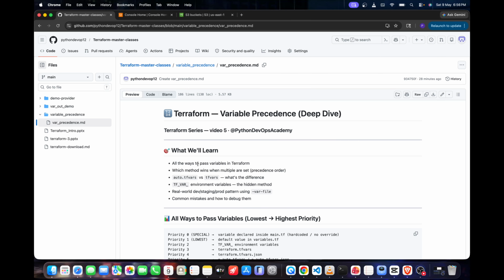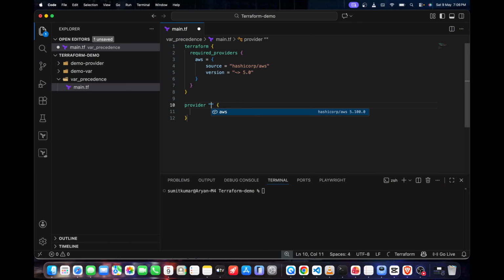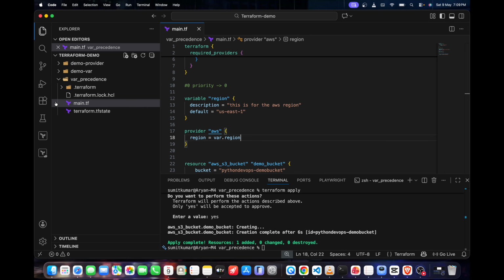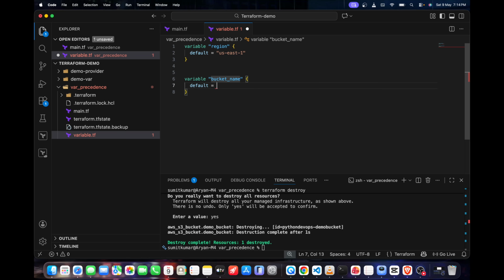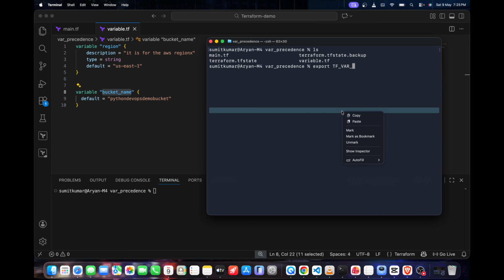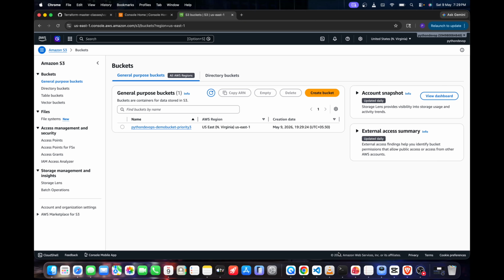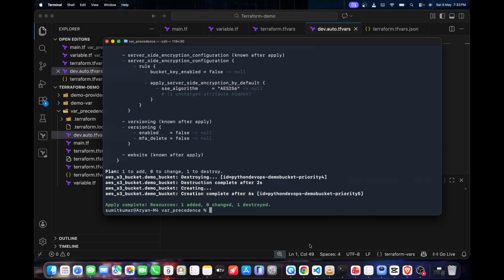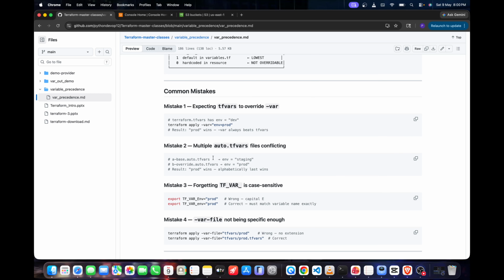Terraform Variable Precedence Explained | tfvars, TF_VAR, -var & -var-file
🏗️ Terraform Variable Precedence — Complete Guide! 🚀

You have variables in tfvars, CLI flags, environment variables & defaults…

But which value does Terraform ACTUALLY use? 🤔

This video explains the EXACT Terraform variable precedence order every DevOps engineer must know 👇

📌 What You’ll Learn:
✅ What Variable Precedence means in Terraform
✅ Why precedence matters in real-world deployments
✅ Default values in variables.tf
✅ TF_VAR_ environment variables explained
✅ terraform.tfvars vs *.auto.tfvars
✅ -var-file for multi-environment setups
✅ Why -var flag always wins
✅ Common mistakes that break PROD deployments ⚠️

🔥 One wrong variable value can deploy the WRONG infrastructure to production!

00:00 — Intro
00:34 — Why Variable Precedence Matters
01:25 — Complete Priority Order Explained
02:34 — Notes Overview
05:30 — Hardcoded Values in main.tf
08:30 — Variable Declaration in variables.tf
10:53 — Priority 1 → Default Values
13:44 — Priority 2 → TF_VAR_ Environment Variables
15:07 — Priority 3 → terraform.tfvars
16:35 — Priority 4 → terraform.tfvars.json
18:00 — Priority 5 → *.auto.tfvars
19:00 — Priority 6 → -var-file Flag
20:17 — Priority 7 → -var Flag (Highest Priority)
20:40 — Outro

# Apply with highest priority variable

terraform apply -var="bucket_name=my-bucket"

# Apply using environment-specific variables

terraform apply -var-file="prod.tfvars"

# Export environment variable

export TF_VAR_bucket_name=my-bucket

# Preview infrastructure changes

terraform plan

▶ Terraform Variables & Outputs
▶ Terraform S3 Creation
▶ Terraform Modules (Coming Soon)
▶ Terraform for Beginners Series